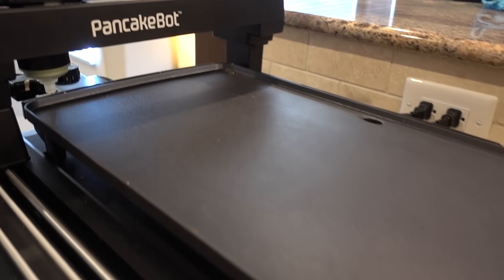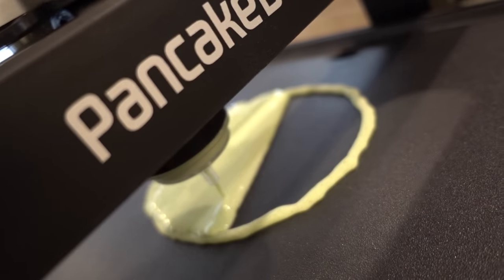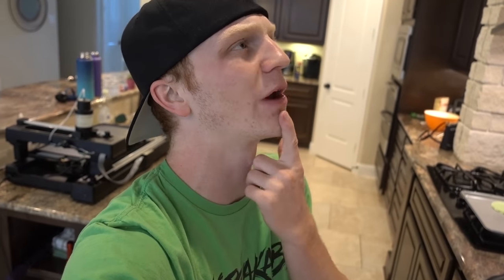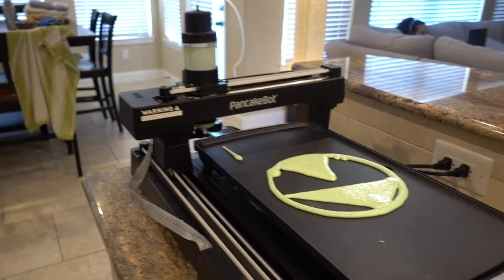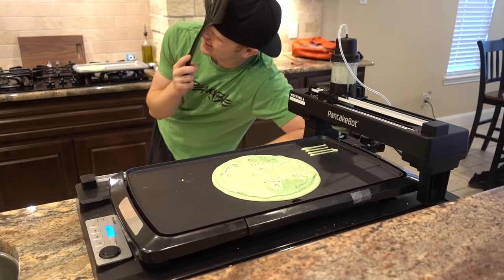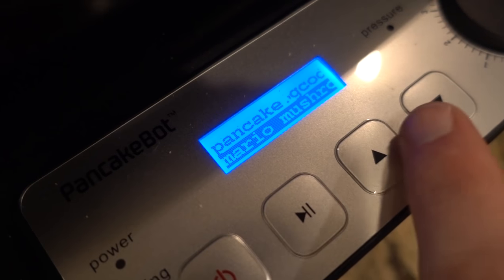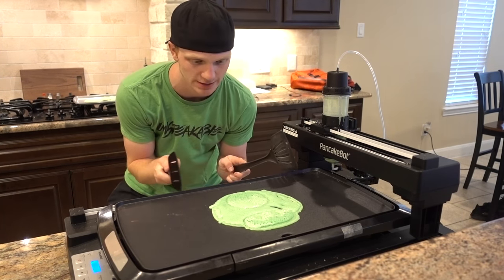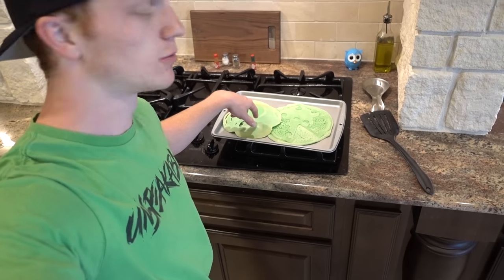MAKING SLIME PANCAKES WITH A PANCAKE ROBOT!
MAKING SLIME PANCAKES WITH A PANCAKE ROBOT! w/ UnspeakableGaming
👚 MERCHANDISE -